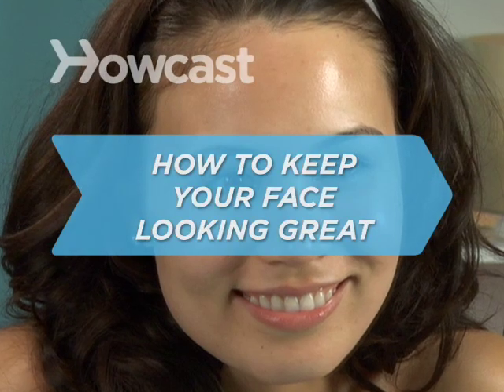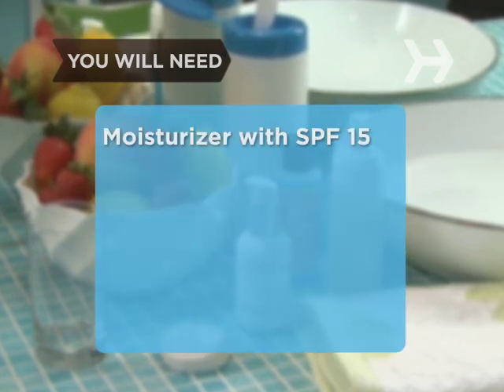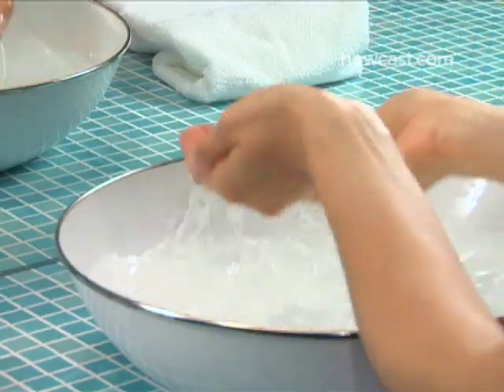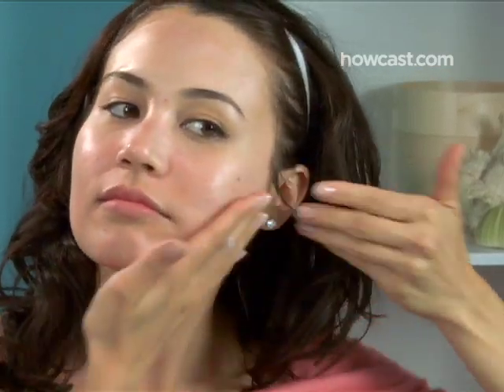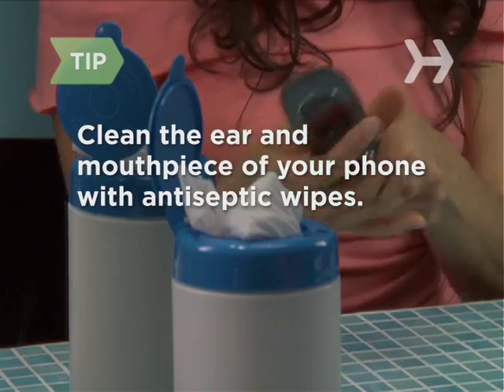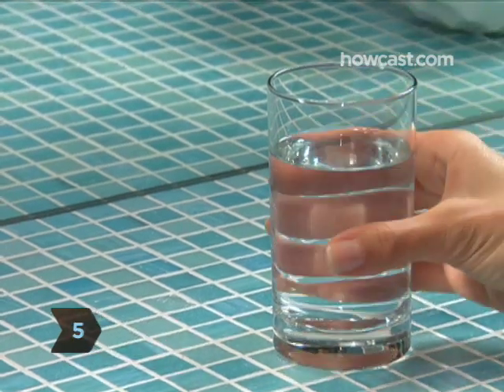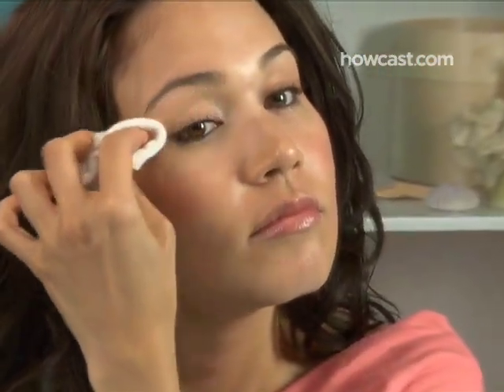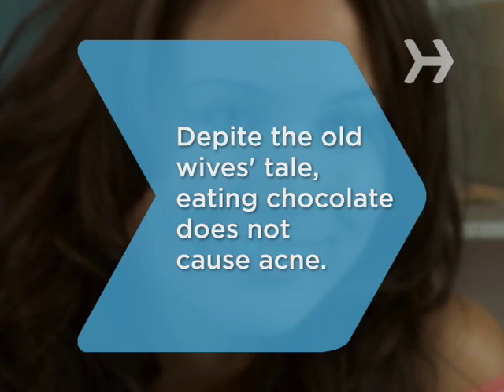How to Keep Your Face Looking Great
A little T.L.C. throughout the day will keep your face looking young and lovely for a lifetime.

Step 1: Wash your face
In the morning, wash your face with warm water and a non-comedogenic facial cleanser appropriate for your skin type. Pat your face dry with a towel and apply an alcohol-free toner with a cotton ball or pad. Avoid bar soap or harsh scrubs, which strip the skin of essential moisture.

Apply a moisturizer with an SPF of at least 15 every day, and if you spend a large part of your day outdoors, apply an additional sunscreen—again, with an SPF of at least 15—every two hours.

Tip
To further limit your exposure to the sun's harmful ultraviolet rays, wear sunglasses that block UVA and UVB rays and a wide-brimmed hat.

Step 3: Avoid touching face
During the day, avoid touching your face with your hands or anything else that could spread grease and bacteria.

Tip
From time to time, clean the ear- and mouthpieces of your phones with antiseptic wipes—following the instructions for usage and taking care not to damage the phones.

Step 4: Avoid smoking
Avoid smoking. Nicotine can diminish the blood—and thus oxygen—that flows to the skin, and smoking can lead to pronounced "crow's feet" and wrinkled, sallow skin.

Step 5: Drink water
Drink at least 8 glasses of water a day. When the body dries out, it pulls moisture from the skin.

Step 6: Eat right foods
Eat foods rich in antioxidants, like blueberries, which combat wrinkles by reducing free radicals. Fruits high in vitamin C, such as oranges, help build collagen, which keeps skin firm.

Step 7: Remove makeup
If you're wearing heavy eye makeup, make sure you use a cotton ball or pad soaked in eye makeup remover to wipe it off before bed.

Step 8: Wash your face
Again, wash your face with warm water and a non-comedogenic facial cleanser, then pat it dry with a towel and apply an alcohol-free toner.

Before hitting the pillow, apply a moisturizer or a night cream with retinol—a type of vitamin A that encourages cell renewal—according to the product instructions.

Despite the old wives' tale, eating chocolate does not cause acne.